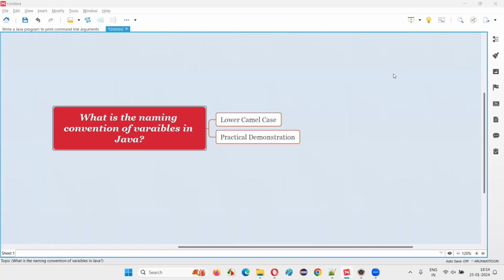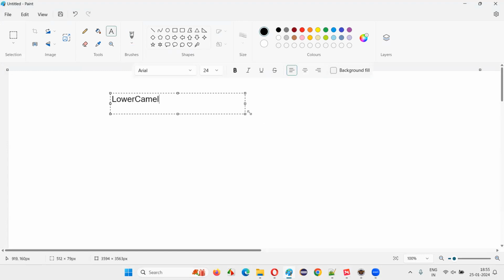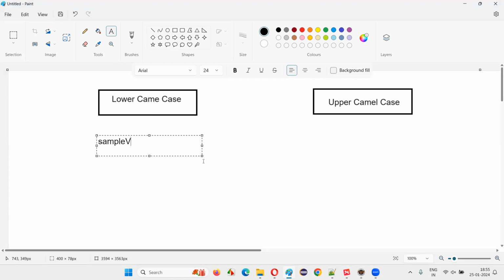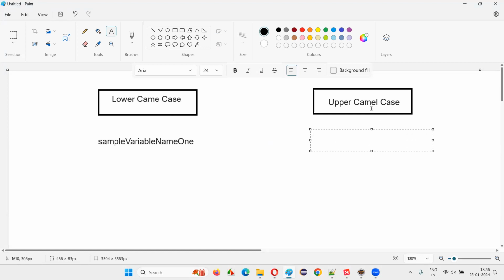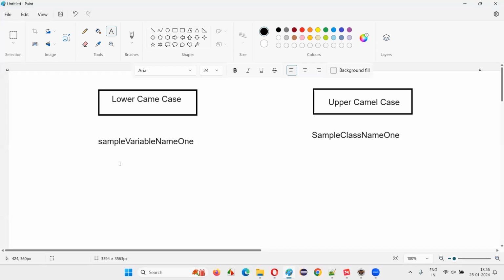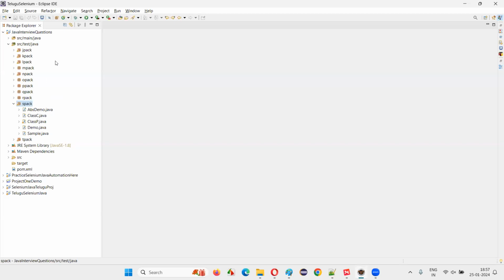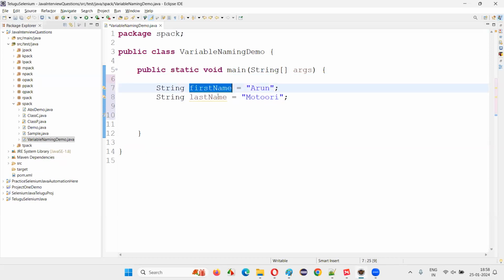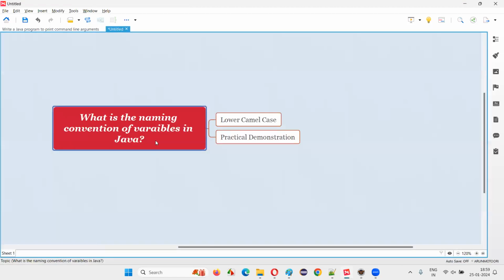What is the naming convention of variables in Java (Core Java Interview Question #125)